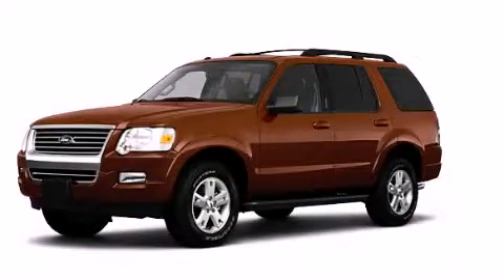2010 Ford Explorer Plainville CT 06062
We are proud to present this 2010 Ford Explorer . We've been honored to serve the Plainville CT area , we promise that your experience at our dealership will exceed your expectations ! Year : 2010 Make : Ford Model : Explorer Engine : 4.0L 6 Cyl. Sequential-Port F.I. Trans . : Not Specified Exterior : Brown Miles : 22,994 Crowley Ford Lincoln Mercury http:// 245 New Britain Ave Plainville , CT 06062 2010 Ford Explorer Plainville CT